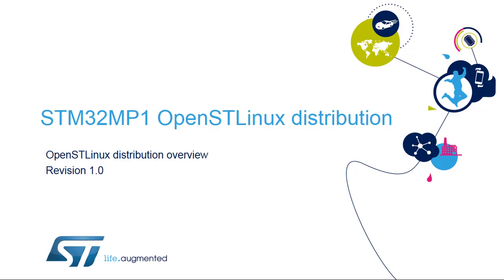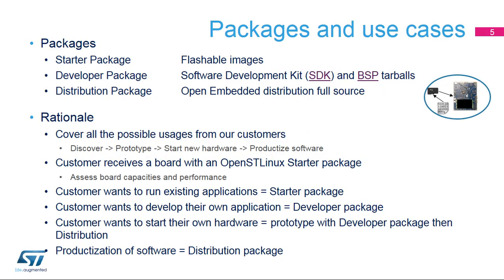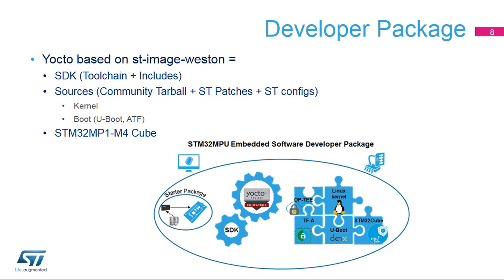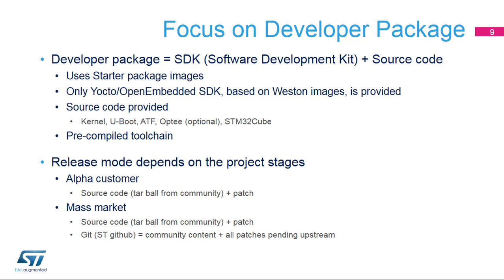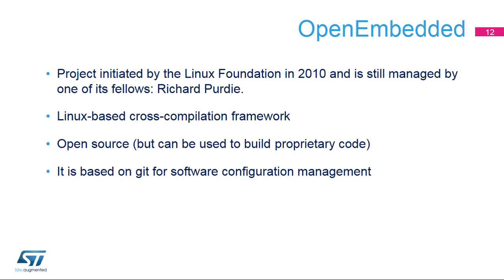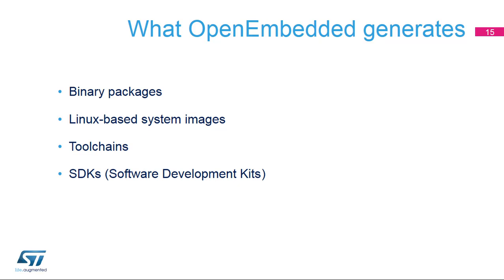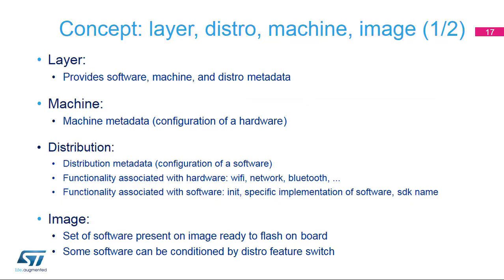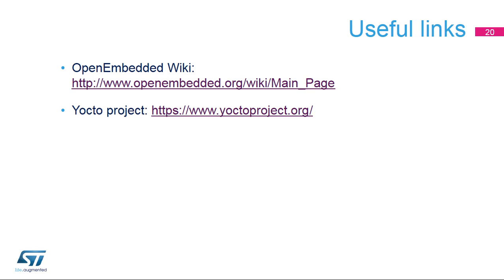STM32MP1 OLT - 64. Ecosystem OpenSTLinux Distribution